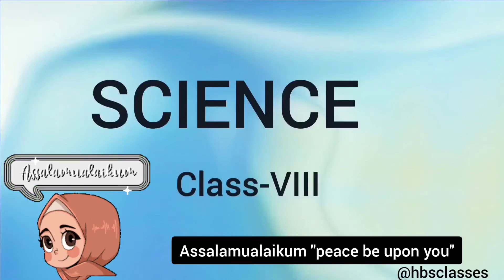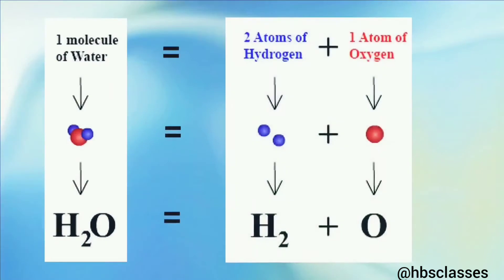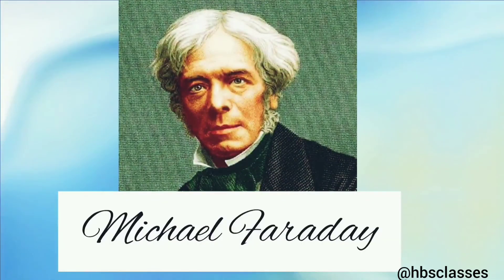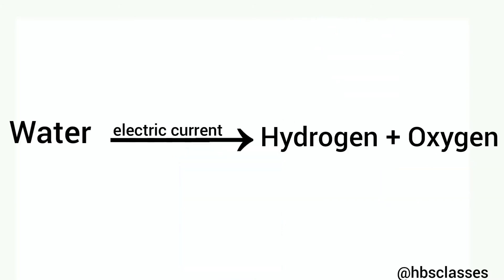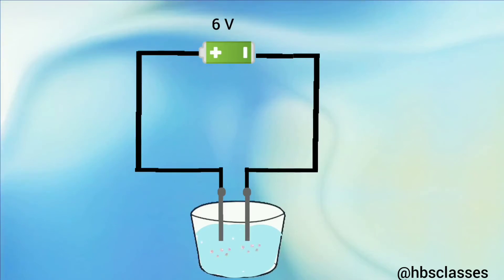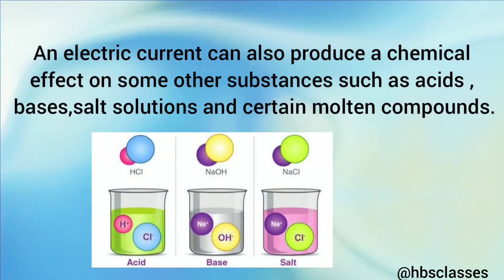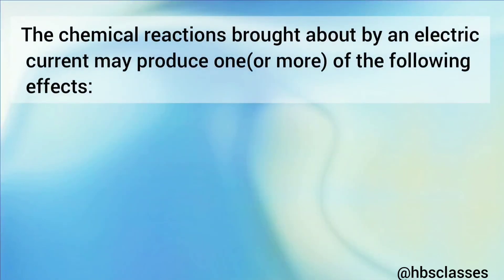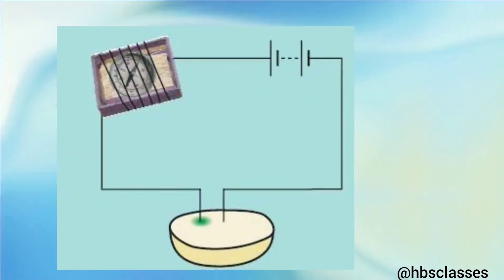Chemical Effects Of Electric Current|| NCERT || Science ||class-8 || Chapter - 14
In this video you'll get to know about chemical effects of electric current and electrolysis (chapter - 14 of your science book Chemical Effects Of Electric Current )  . Hope it'll be helpful.😊

CUTE STATIONERY ITEMS:
Factor Notes Notebooks:

DALUCI Memo Note Pad/Memo Note Book with Sticky Notes & Clip Holder in Diary Style